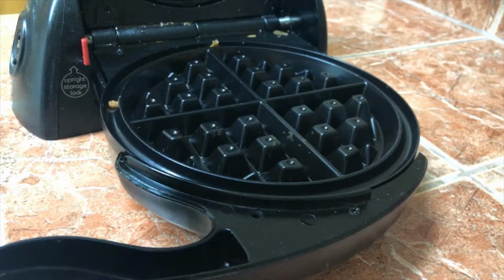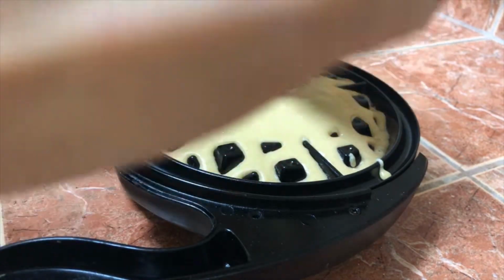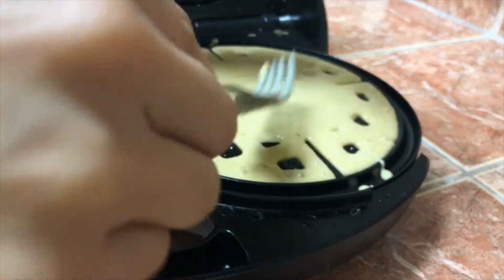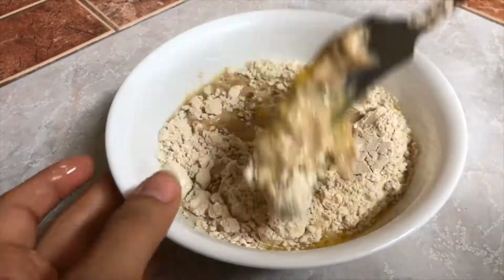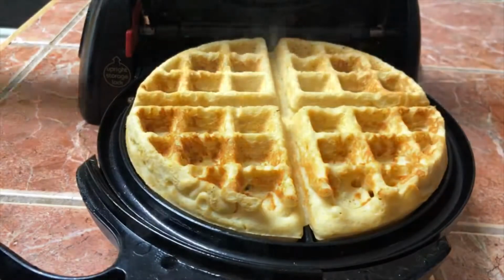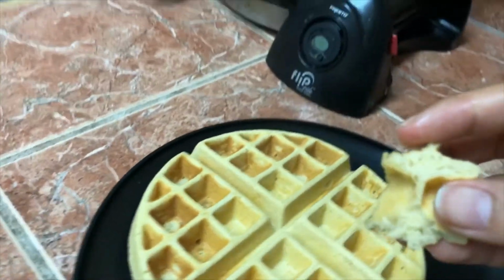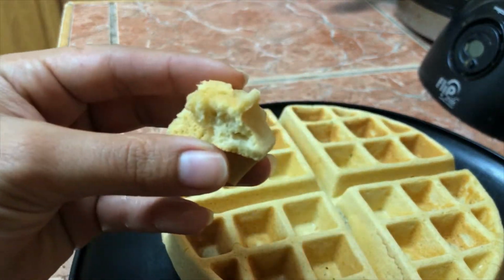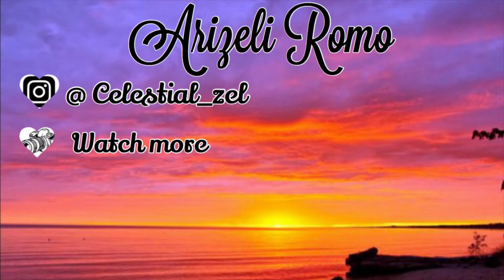lakanto waffle review/ keto/low carb waffles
In this video I review the lakanto pancake and waffle mix. I also explain and improve it in my own way. I highly recommend trying this mix out for a fast low carb waffle.

my way: ADD 3 tbsp of protein powder and 1/4 cup of water and 1/2 tbsp of coconut oil instead of 1 whole tbsp.

Watch my video to see what changes it makes.